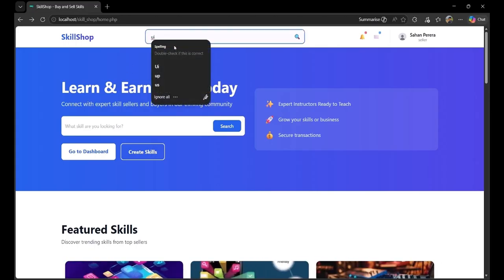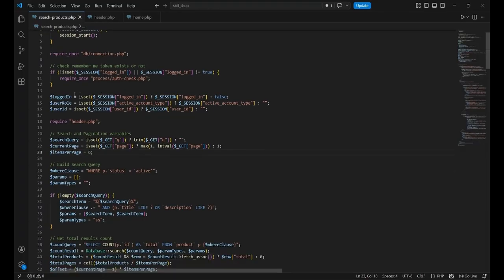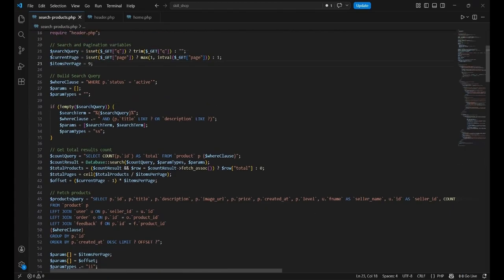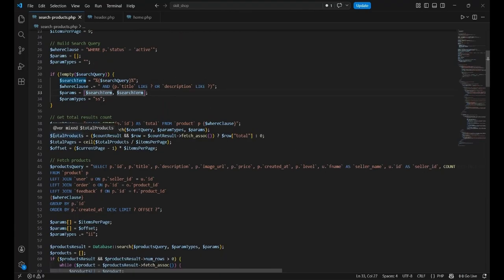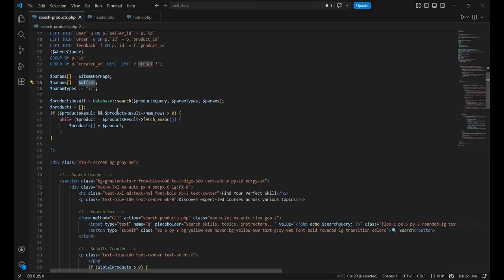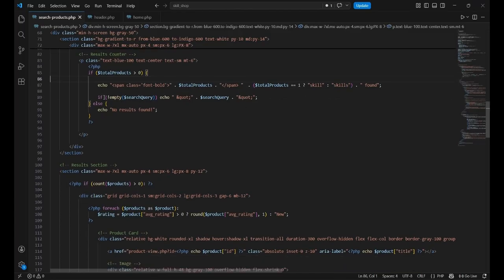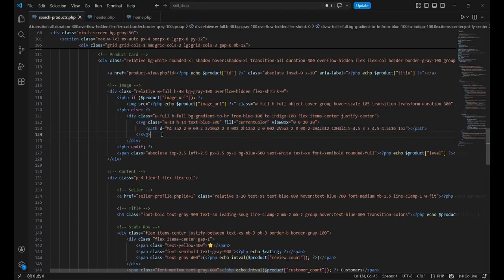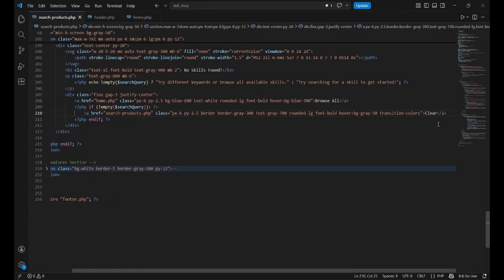Task 19 : Program the basic product searching process including pagination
Project : Program the basic product searching process including pagination

9001:2015 certified institute and registered under the Tertiary and Vocational Education Commission (P01/0537). In